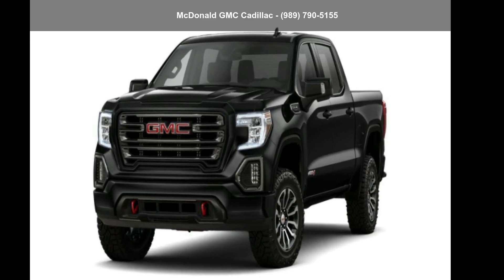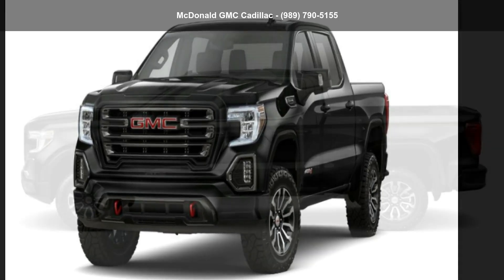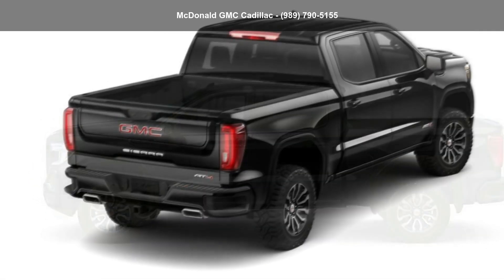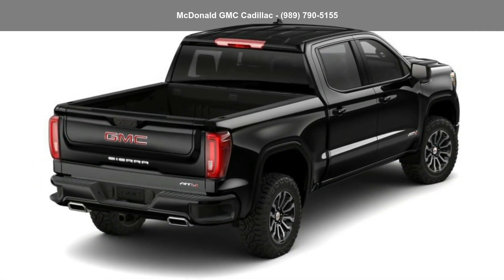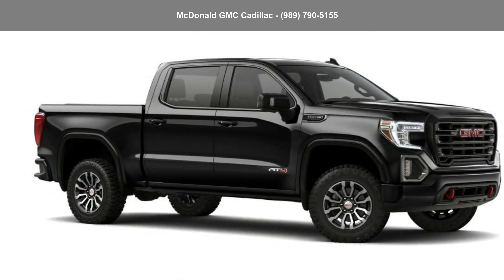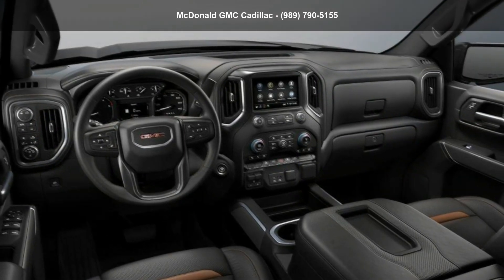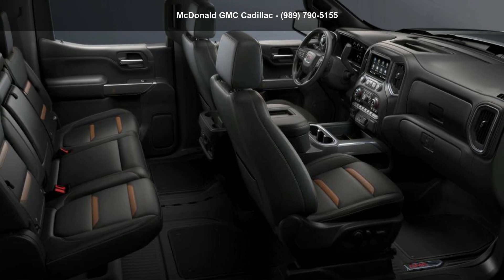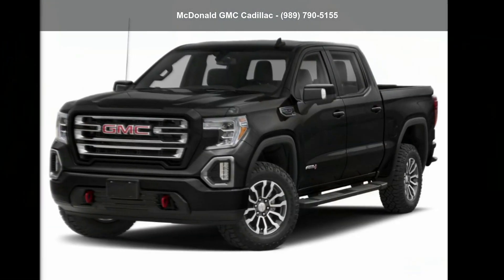2022 GMC Sierra 1500 Limited Crew Cab Short Box 4-Wheel D...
New 2022 GMC Sierra 1500 Limited Crew Cab Short Box 4-Wheel Drive AT4, onyx black exterior, jet black with interior, 8, 6.2l, 10-speed a/t, 4wd, Stock GC213902, VIN: 3GTP9EEL8NG213902,